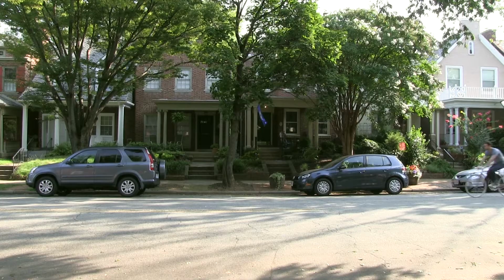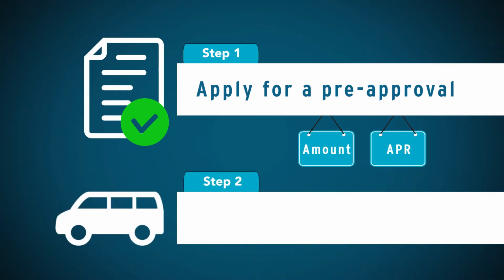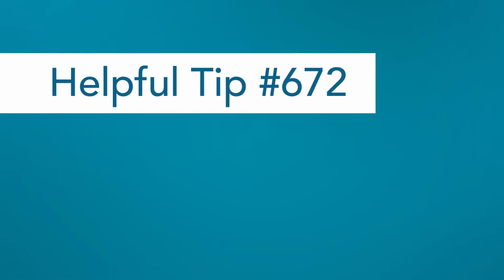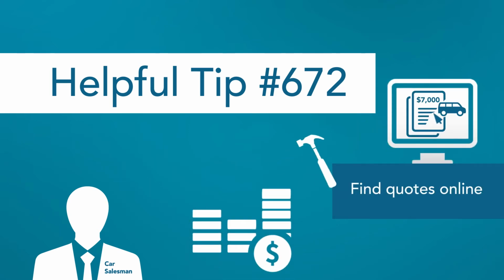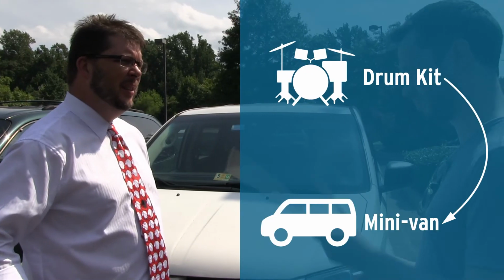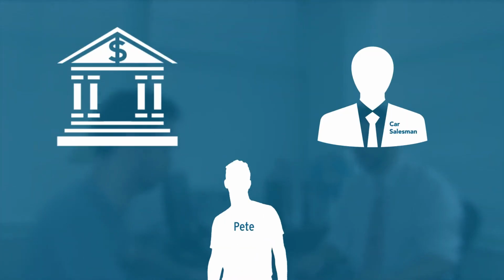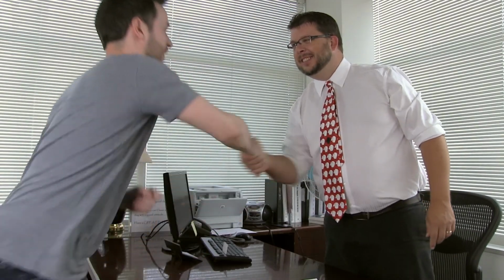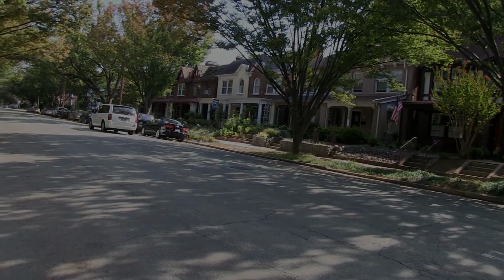Meet Pete - First Car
Meet Pete. He plays in a rock band by night and waits tables to pay the bills. Journey with Pete on his financial adventure to get his first car.